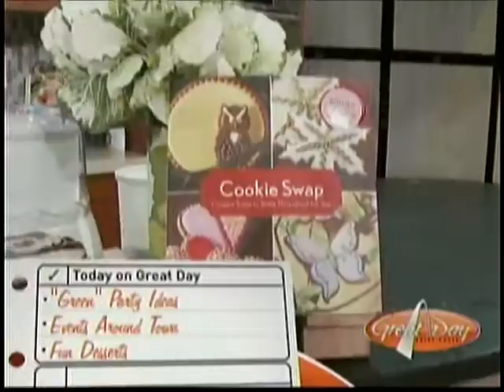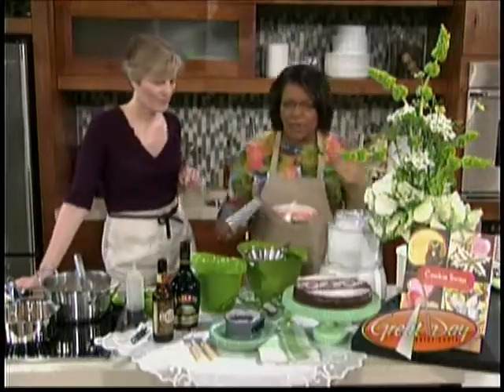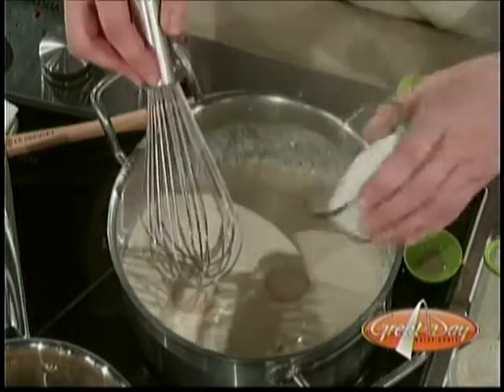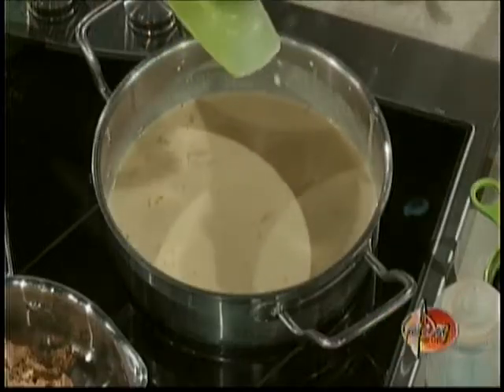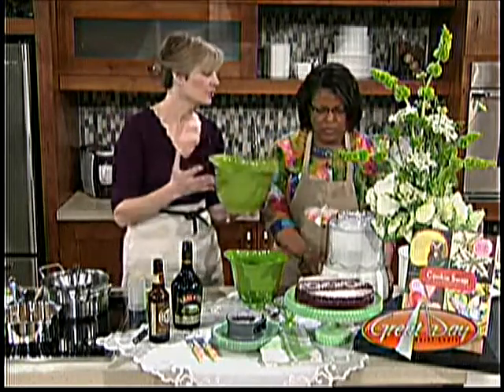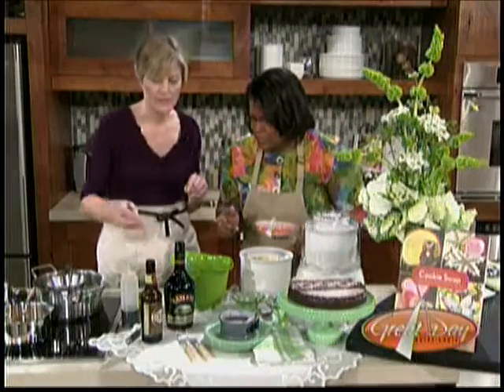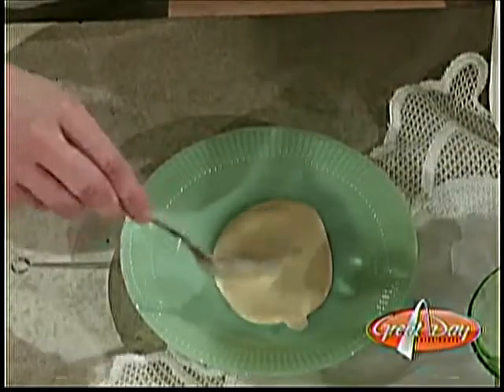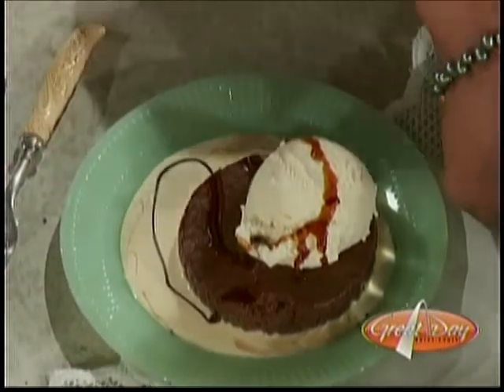KMOV St. Louis TV Appearance_3-17-2010_St. Patrick's Day Desserts Demo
If you love Irish stout and whiskey, but not the brouhaha of the St. Patty's Day bar scene, you're in luck! Join pastry chef and cookbook author Julia M. Usher for this special holiday demo, where she shows how to enjoy these classic Irish libations in some very civilized desserts. From an Irish cream sauce to a flourless chocolate-stout cake with stout syrup, you'll drink up some great desserts!.